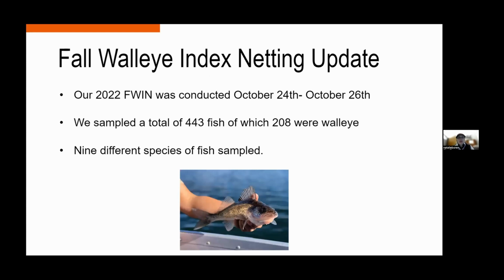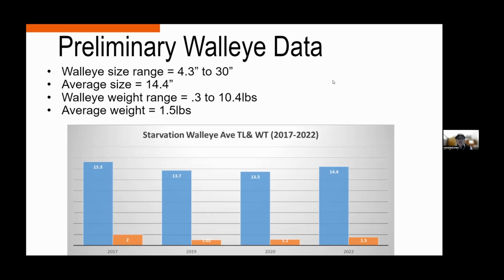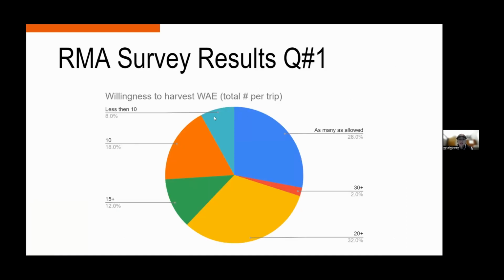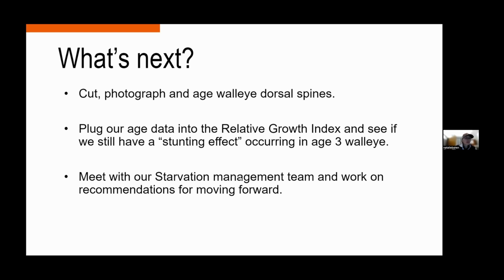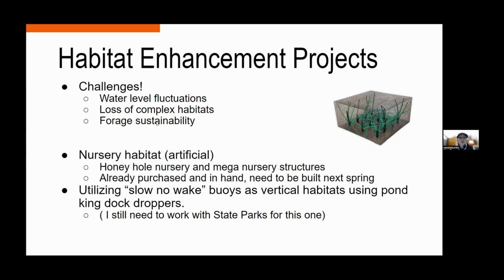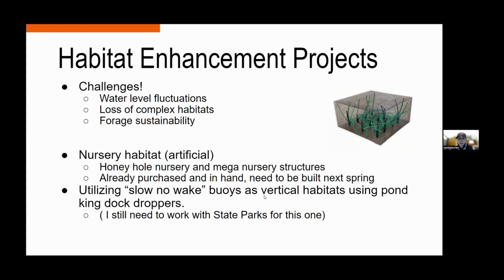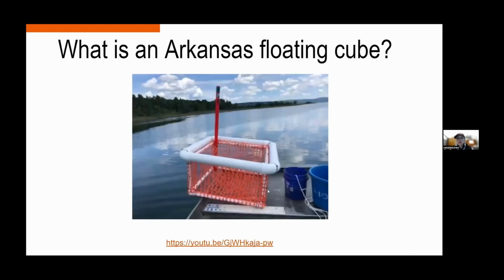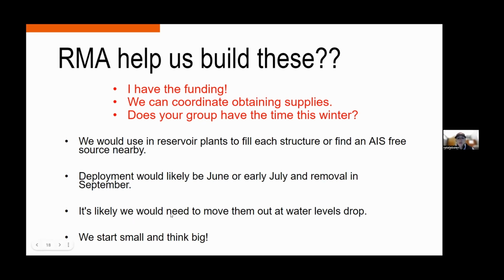Starvation Reservoir Walleye Population Status & Project Updates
RMA meeting Tuesday November 8 from 7-8 p.m in the Sandy Scheels training room.  Natalie Boren, DWR Regional Sportfish Biologist, shares insightful data about the Starvation Reservoir fishery and some conservation efforts to introduce additional vegetation and structure to improve quality of fish in the reservoir.